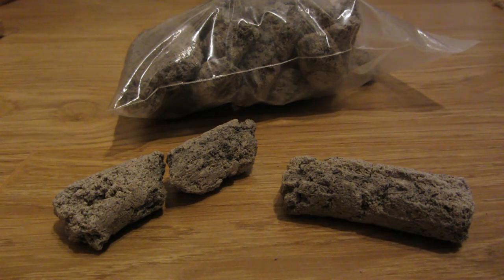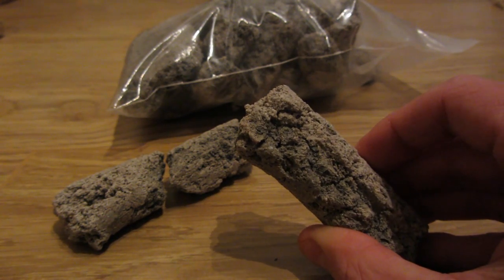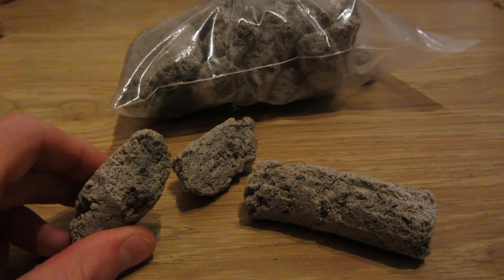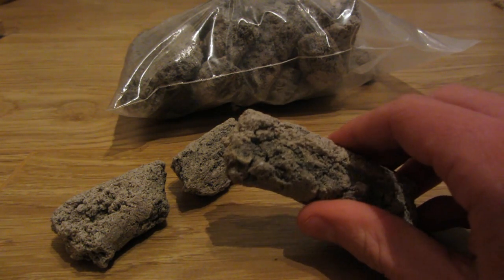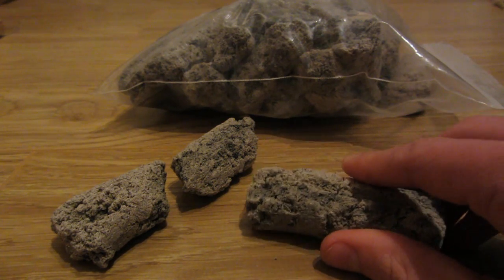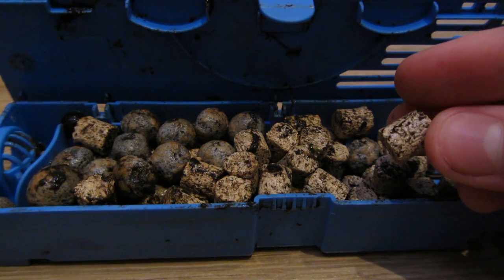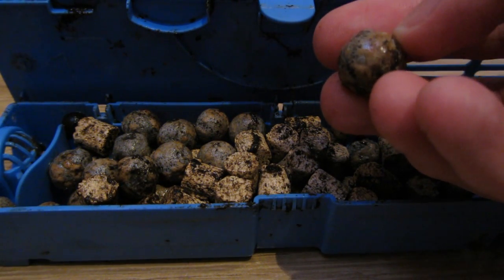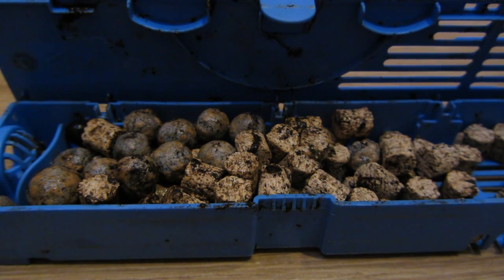Biohome Ultra first thoughts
In this video I attempt to make a quick review of the latest biological filter media, just telling you a few things about it. I also show you how the old bio-motion filter media is doing in the 33 gallon's filter. Not an action packed video, but it explains some basic nitrogen cycle stuff to people new to the hobby. More vids coming soon :)